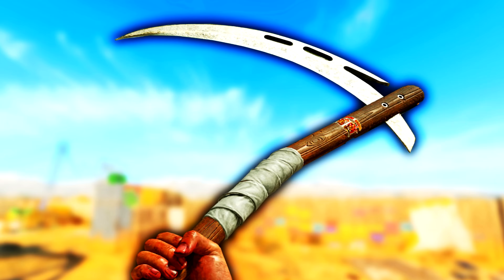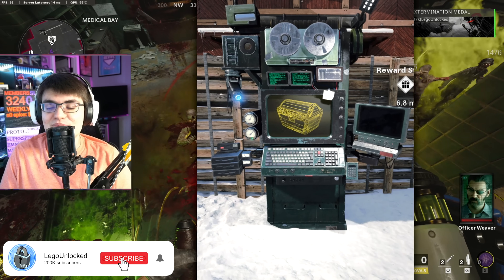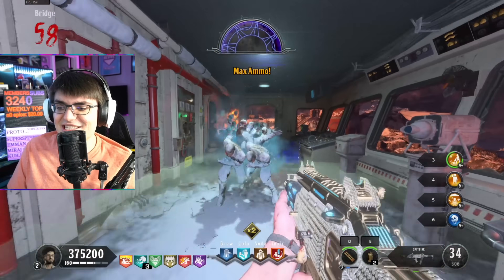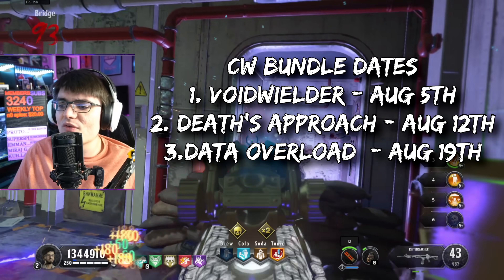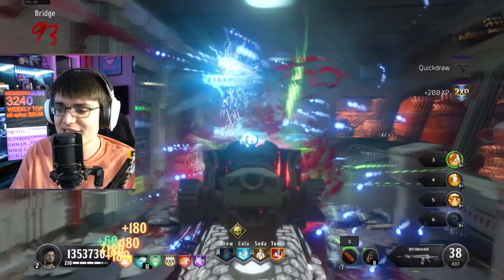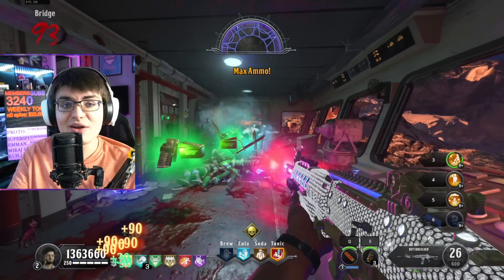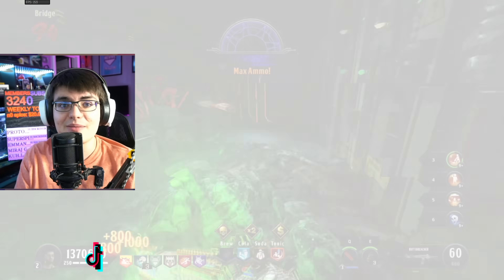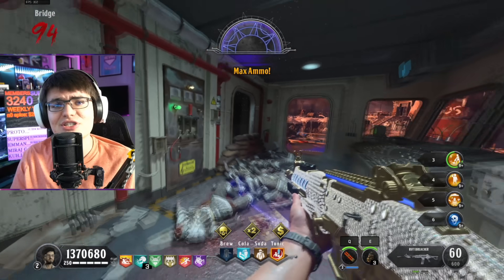Trial Machine Update! Scythe release! Cold War takes over Vanguard in season 5 (Warzone Leaks)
Scythe release date, Trail Machine Update! Cold War takes over Vanguard in season 5 (Warzone Leaks)

We got a TON of COD news to cover in this *RAPID FIRE* video. We got new Mastercraft, reactive, and operators in Cold War. We got the release date for the Sythe in cold war zombies. We got activation copying small artists. We got some pretty big info on Warzone and Vanguard season 5 leaks. It looks like Cold War is taking over season 5 in Vanguard and Warzone. Vanguard is getting a Trial Machine update and Classic black ops and Modern Warfare operators?